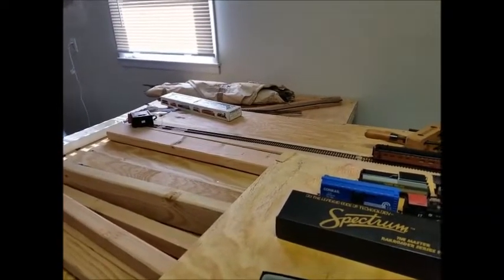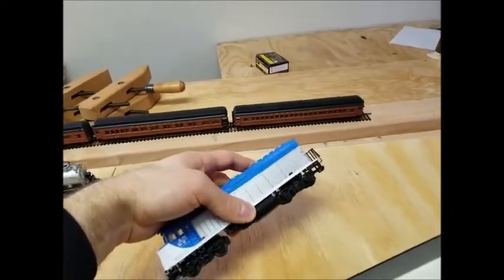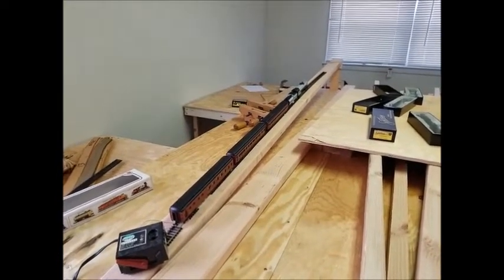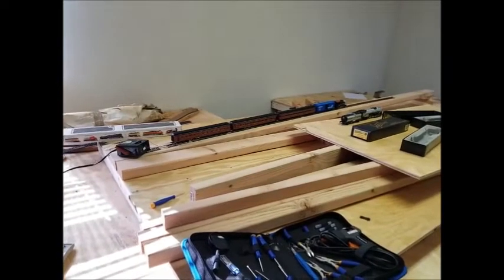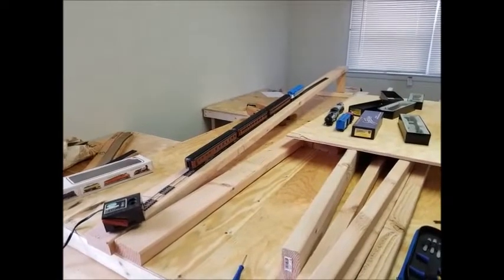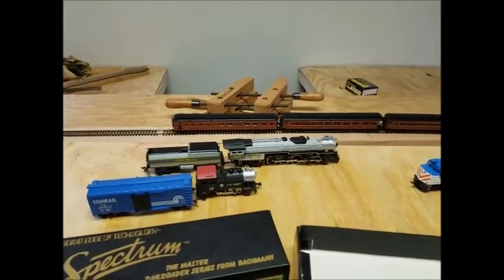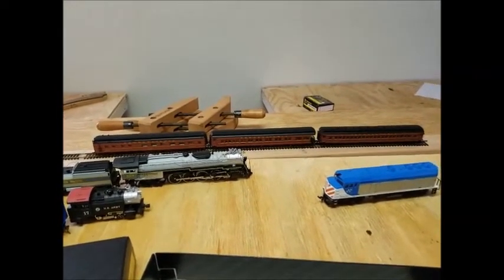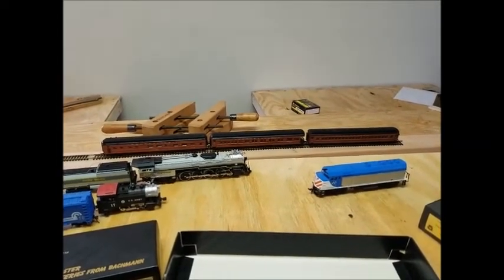Grade tests of HO Scale Locomotives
Testing various locomotives on different grades.

Modeled using a 8-foot 2x4, and raised one end until the % grades match up.  All tests are at % grade (I incorrectly stated inches a few times).